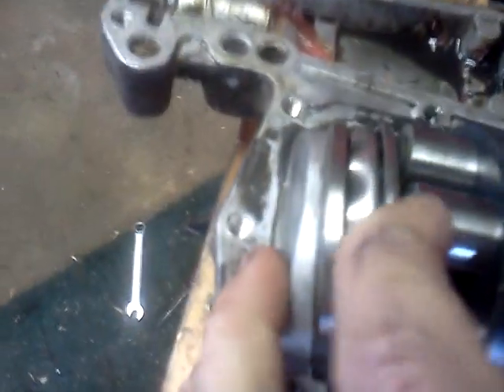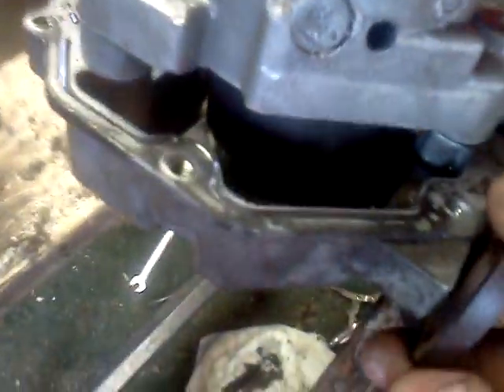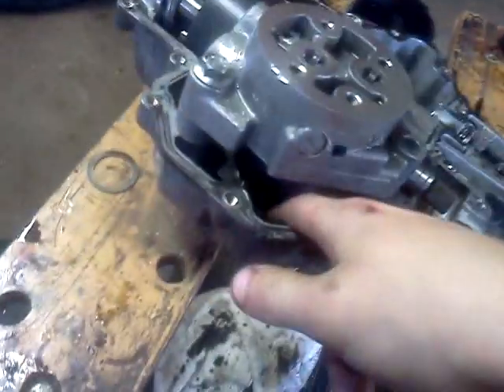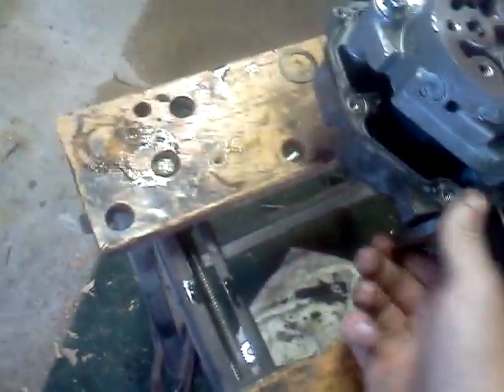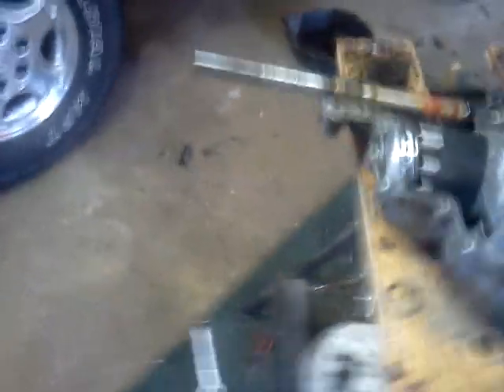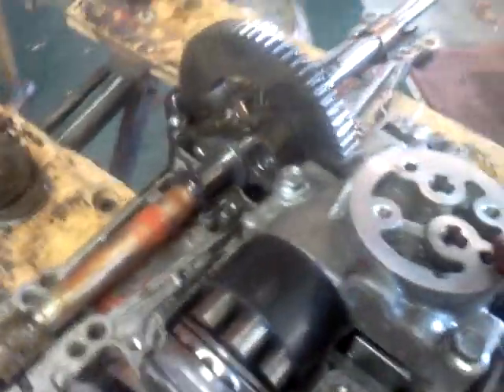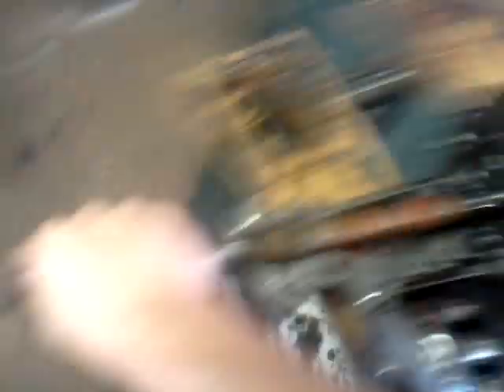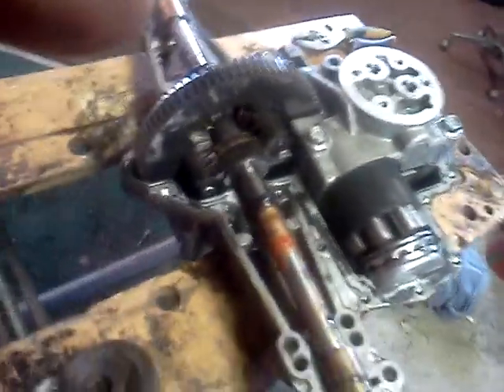How a hydrostatic pump works on a lawn mower